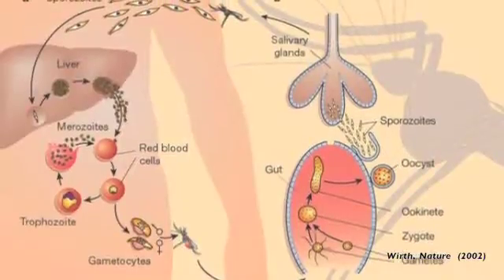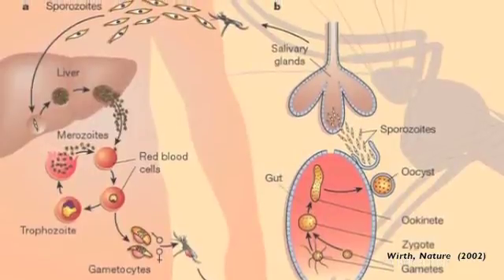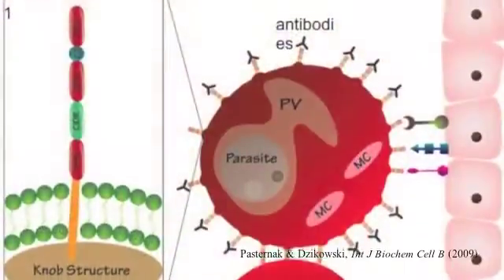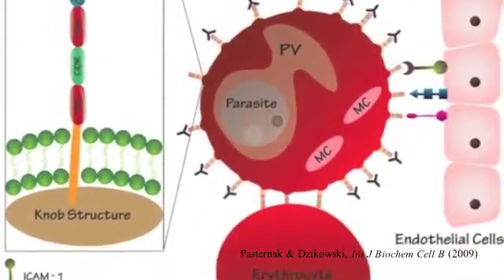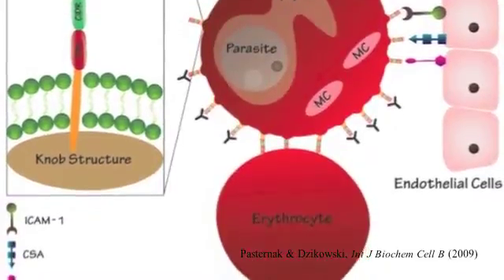Vlog #1: Prof. Ron Dzikowski on malaria today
Check out Prof. Dzikowski's first blog in which he discusses his lab's main focus on malaria research, a disease discovered over 100 years ago that still does not have a vaccine or cure.